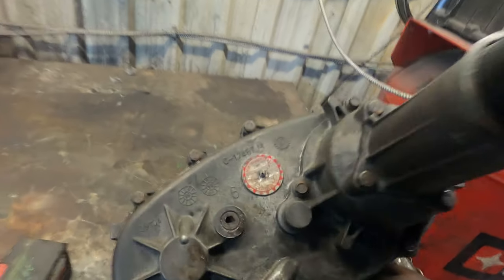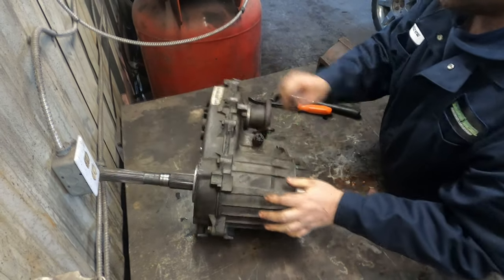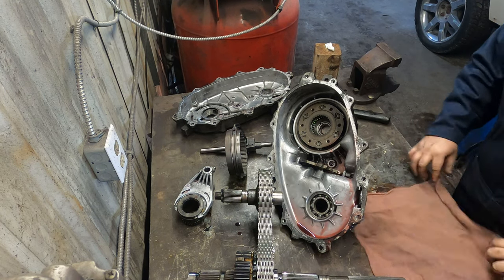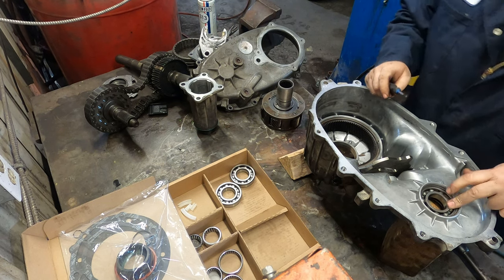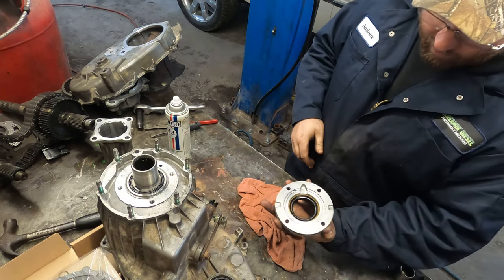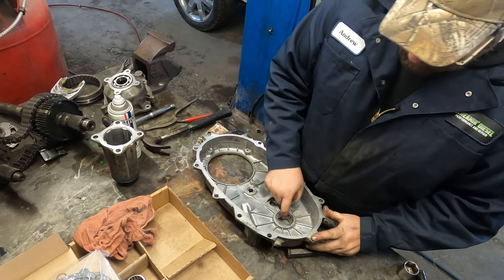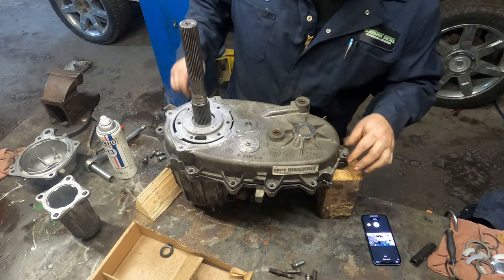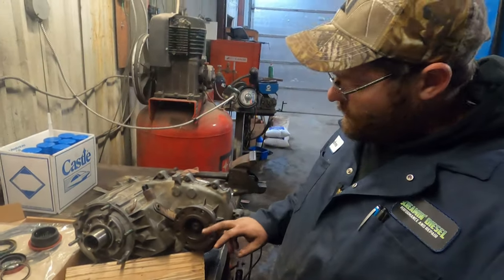241 DLD TRANSFER CASE REBUILD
FINDING OUT WHATS WRONG WITH THIS T-CASE AND REPAIRING
BEARING KIT NUMBER - BK241
SMALL PARTS KIT - 352001